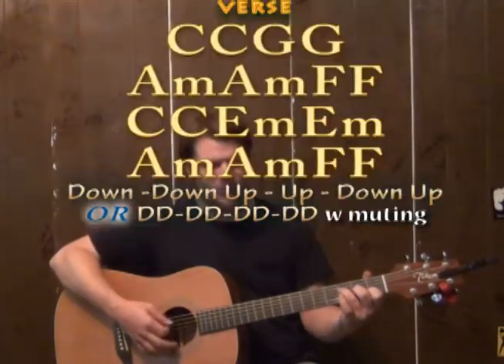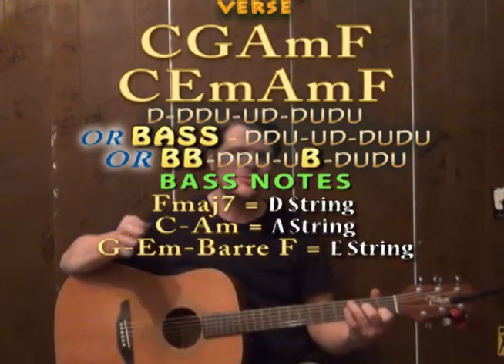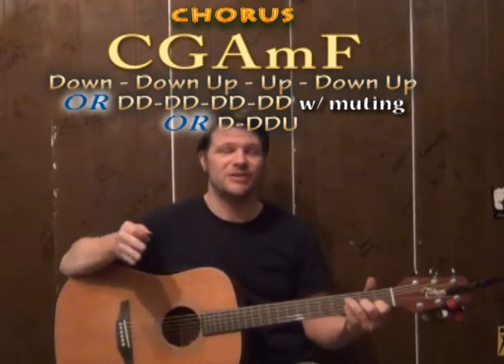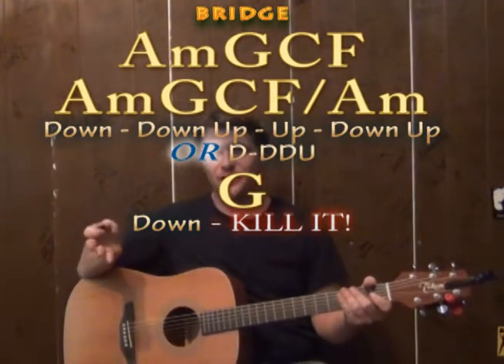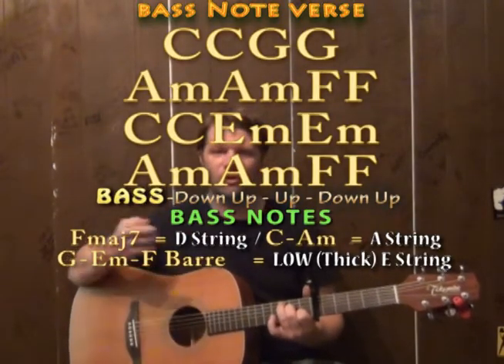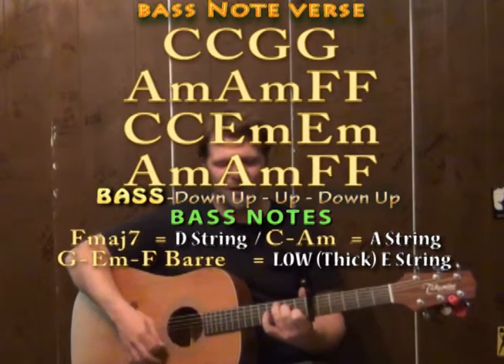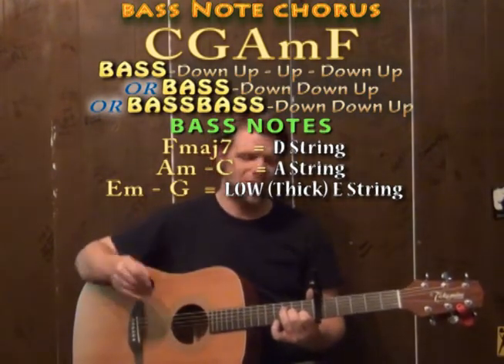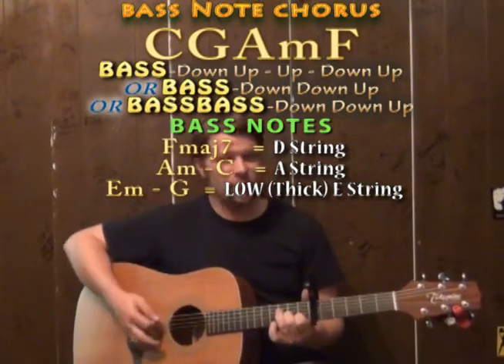Miss Movin' On (Fifth Harmony) Easy Guitar Lesson Capo 6th Fret How to Play Tutorial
Capo 6th Fret - Super easy guitar lesson on how to strum through Miss Moving On with chords, strum patterns to cover the song or play with the recording ;) FREE BOOK OF GUITAR EXERCISES IN PDF BEATLES GUITAR LESSONS